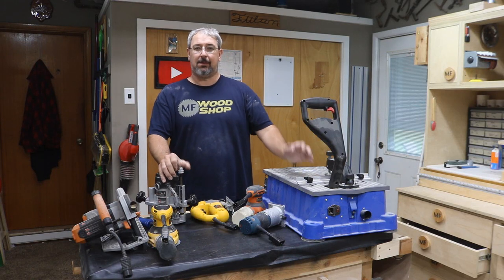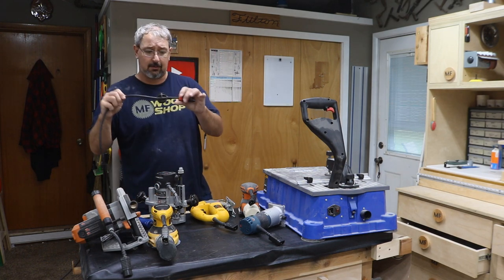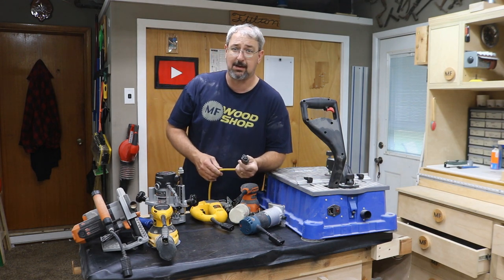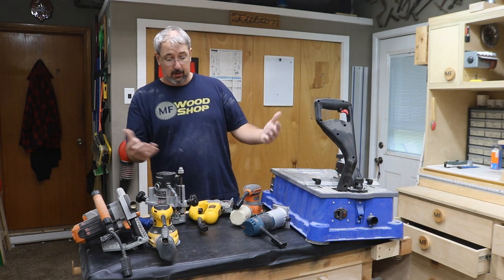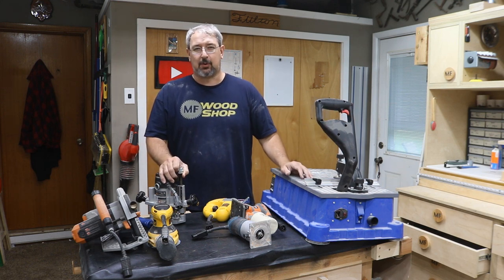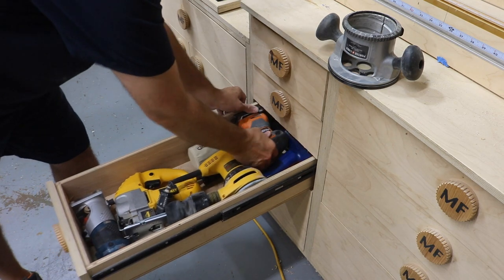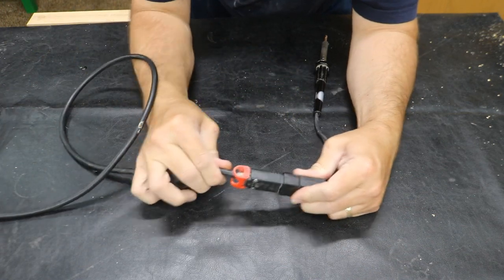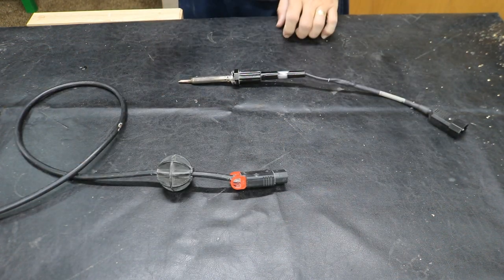Power Tool Connectors 4yrs Later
A quick disconnect system for your corded tools. Using a simple IEC male and female connector. This make it easy to change out your corded tools and easier to store them. This is a follow up after 4 years.

Supplies:
Male connector for the TOOL SIDE
Male connector
Switch Flush mount Male connector
Flush mount Male

Female connector for the Power CORD
Female connector
6ft locking IEC cord
Female locking connector
Electrical Reel 10A